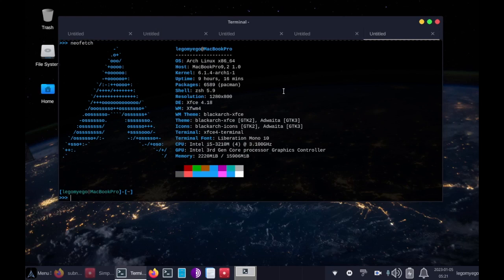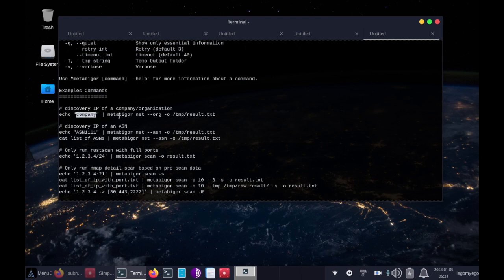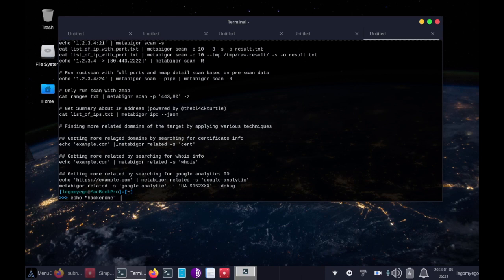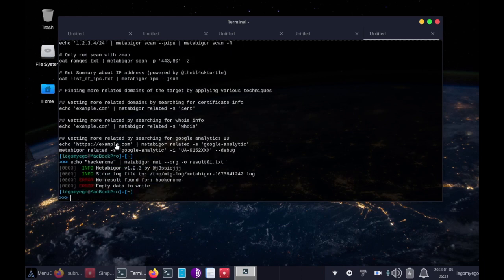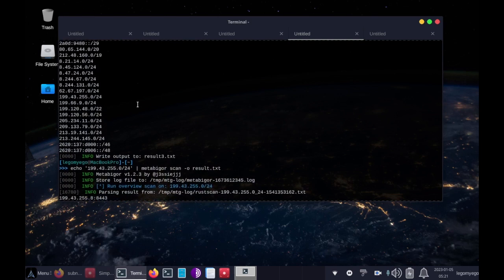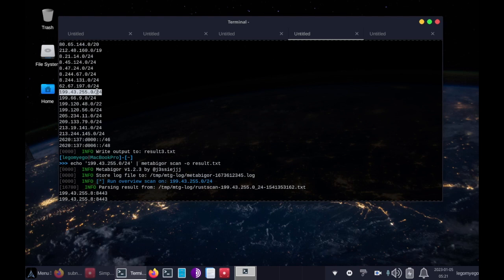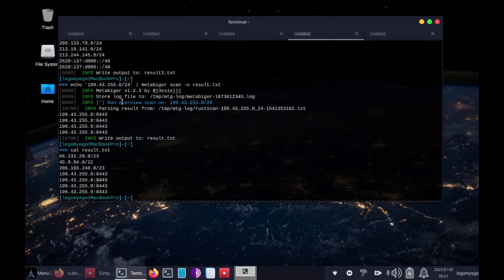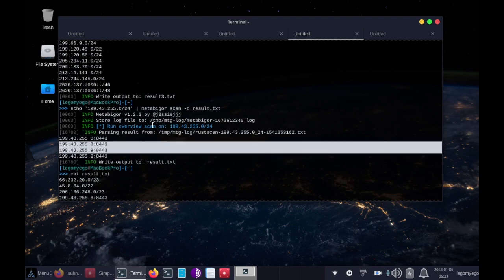Metabigor - Open Source Intelligence Tool - BlackArch Linux #13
I show how to enumerate IPs that belong to an organization. After that we do a portscan.